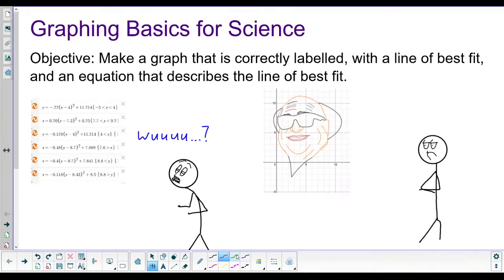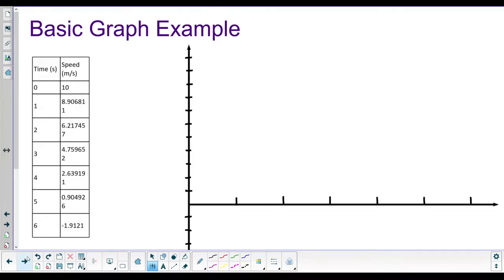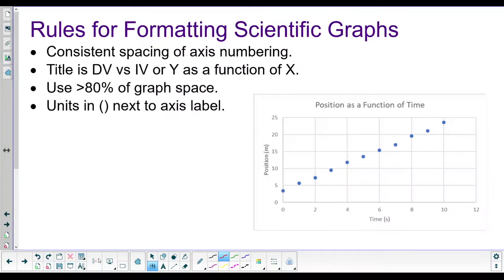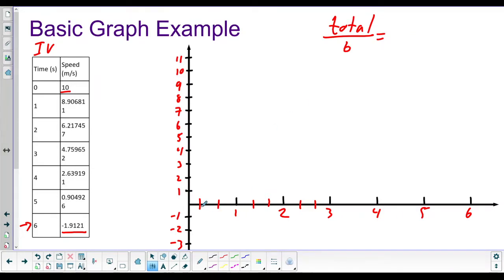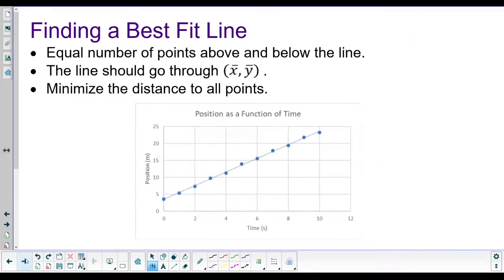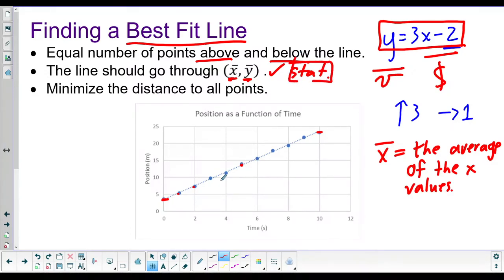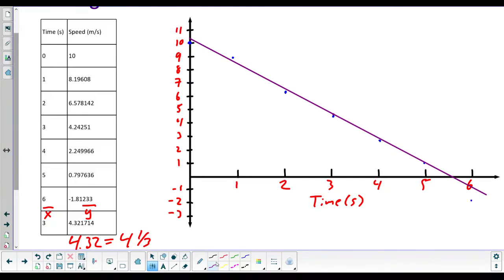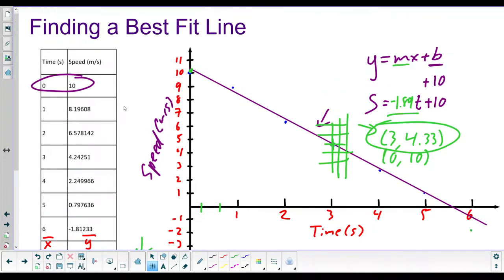Graphing for Science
In this video I cover how to set up and label a graph for a science application. I also introduce the idea of a best fit line and give 3 guidelines to approximate the location of a best fit line.